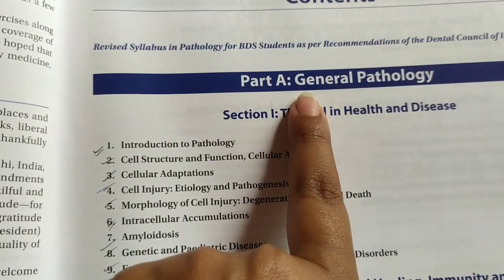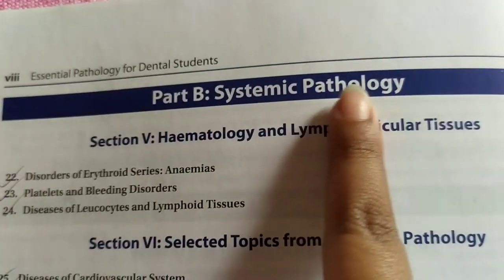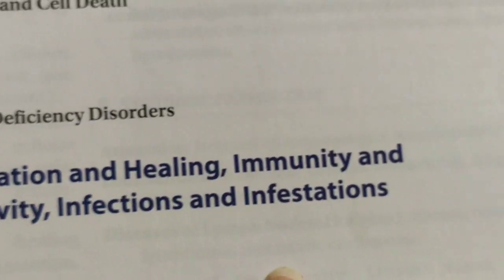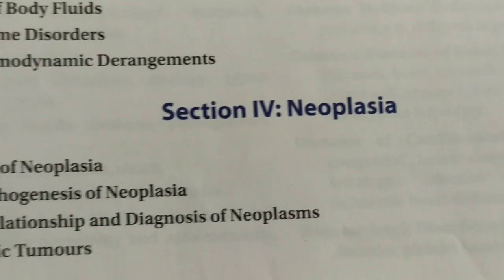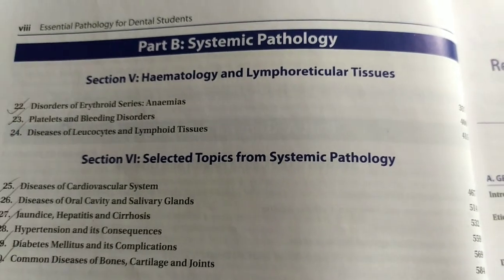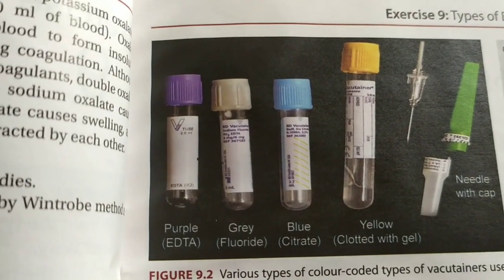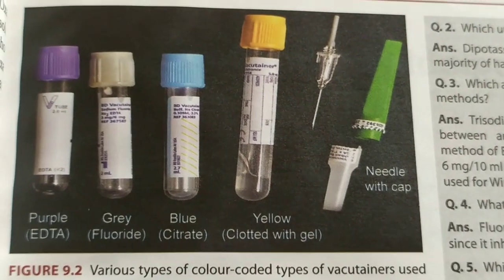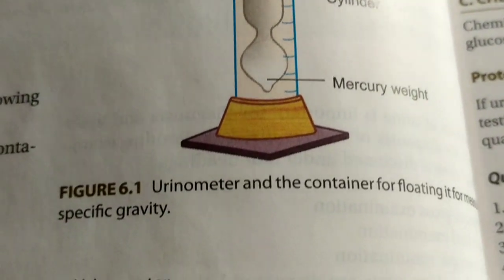Things to know about Pathology Exam | 2nd Year BDS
In this video I have shared Practical videos we did in CMSDH as well as the exam pattern of Pathology. Hope it helps :)

Books I read in my Second Year
Dental material - manapallil
Pathology - Harsh Mohan
Pharmacology - Padmaja Udaykumar
Microbiology - Bhaveja
Pre clinical conservative - Gopi Krishnan / Sturdyvent for references

Books I read in my First Year
Anatomy - BDC (vol3)
Biochemistry- Sathyanarayana
Physiology- A K Jain or Futon and Hall
DA - Wheelers
DH- Rajkumar Or ORBANS

Will see you soon!
Thanks for your support💪
With love
Puja

**COPYRIGHT**
Everything you see here has been created by me. Please do not use any footage,content & pictures without prior permission.
Thanks for your support & love 🙏💖

With love
Puja